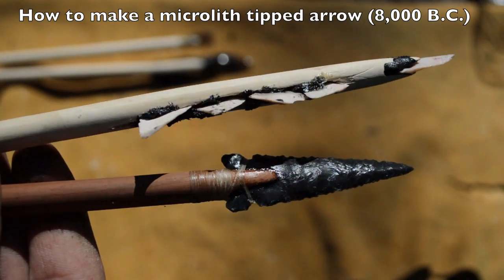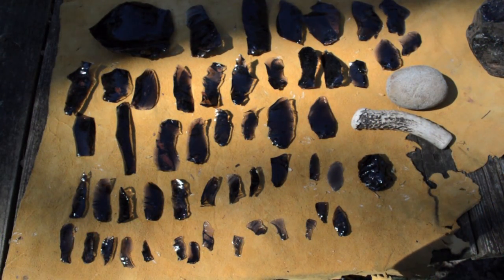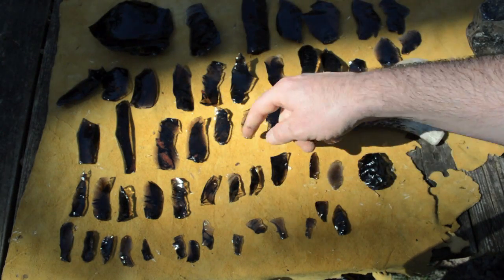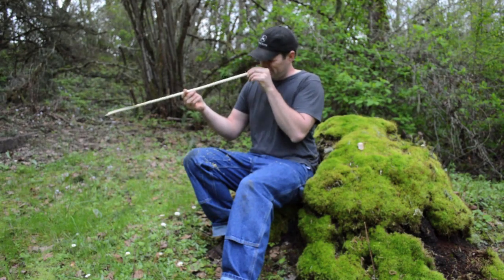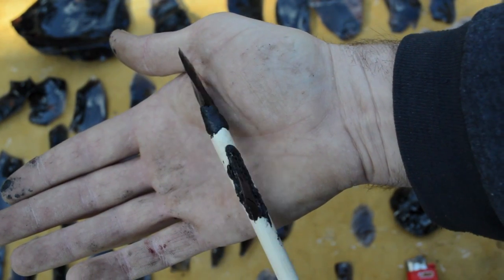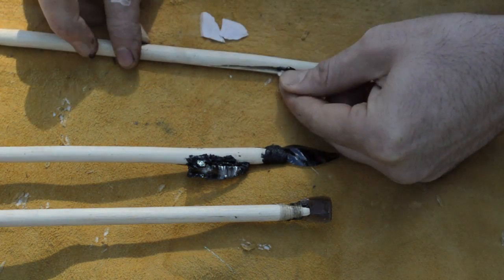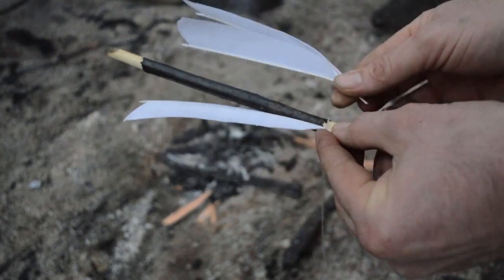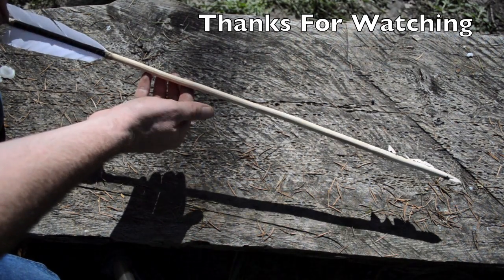How to make an Ancient Mesolithic style arrow for Primitive Archery Hunting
How to make a 10,000 year old style of arrow using microblade arrow points.